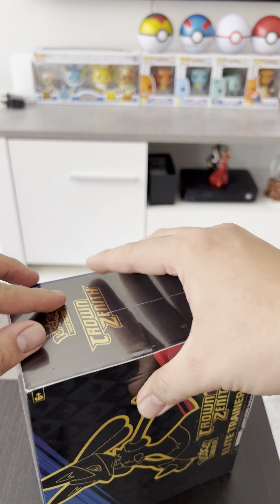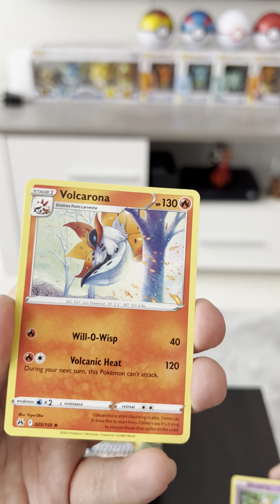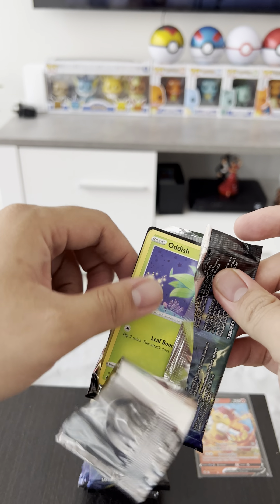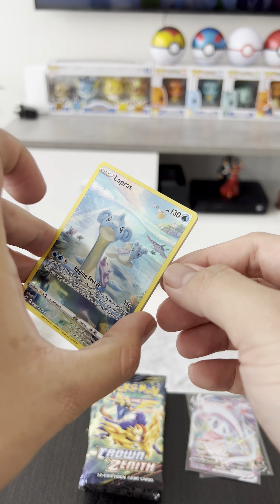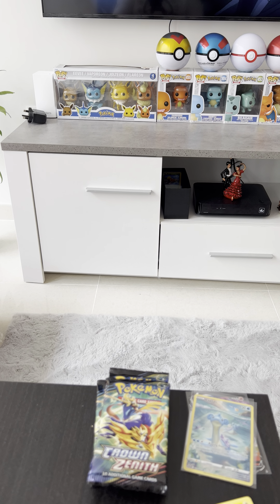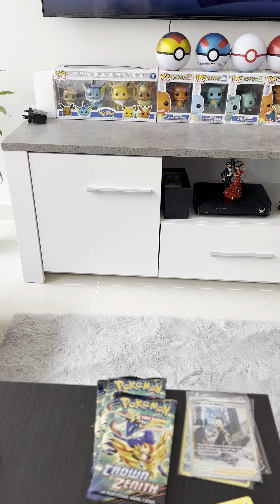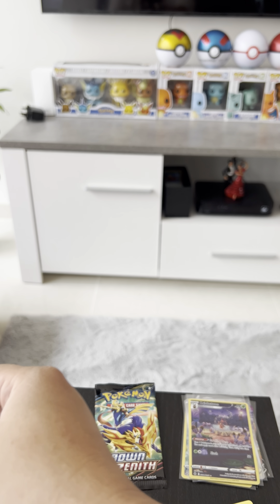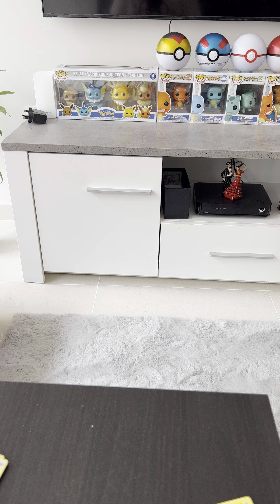Crown Zenith ETB!